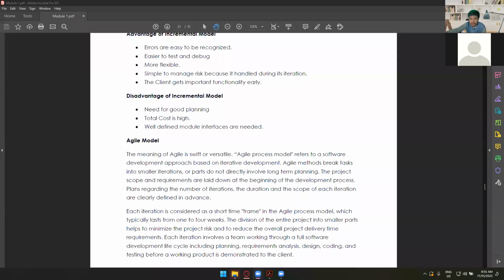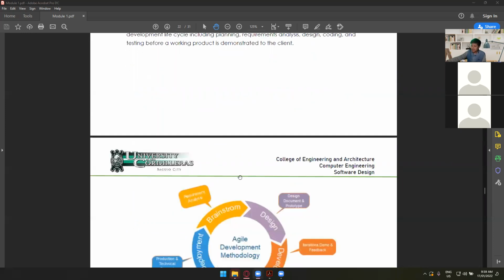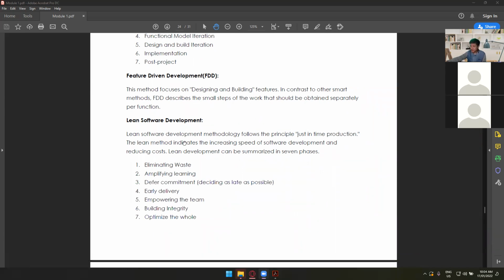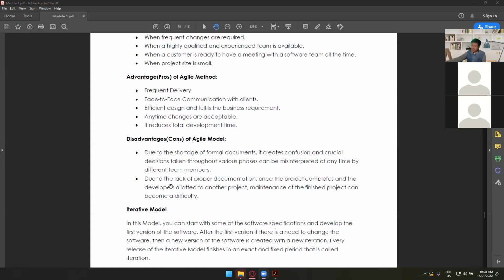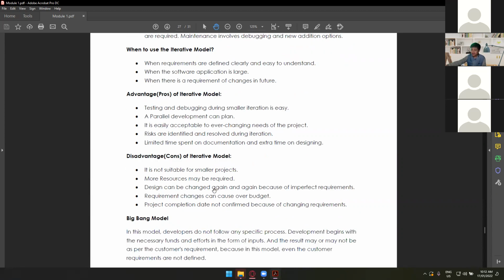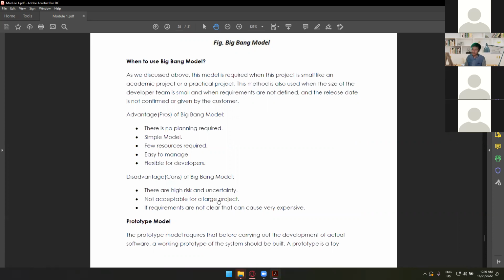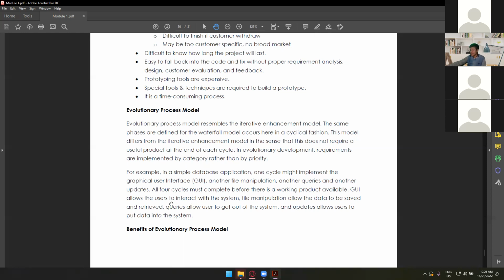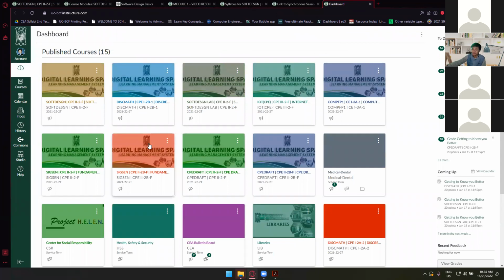SoftDesgn Lec - Jan 17 Part 3